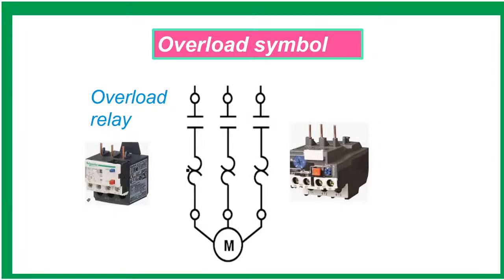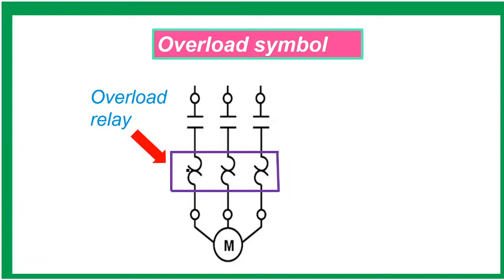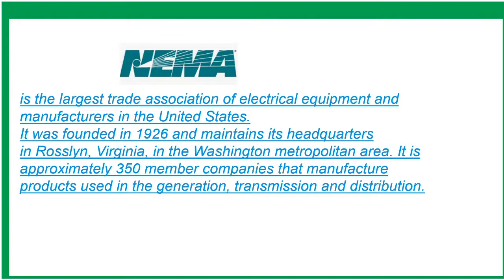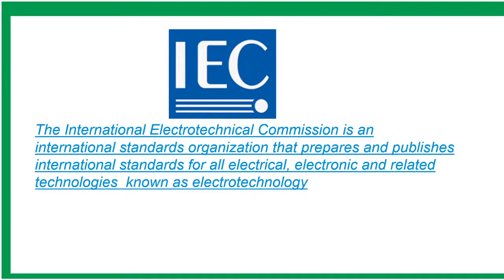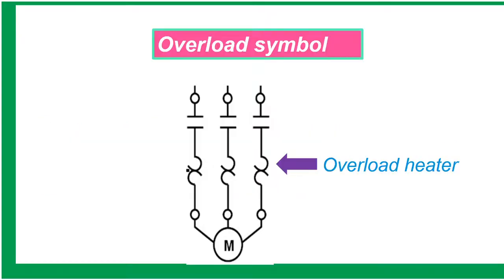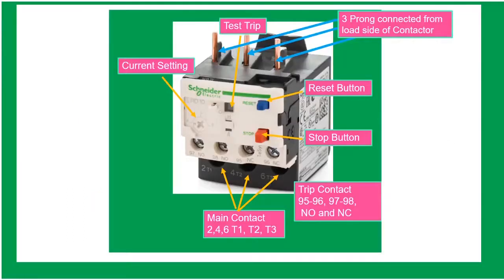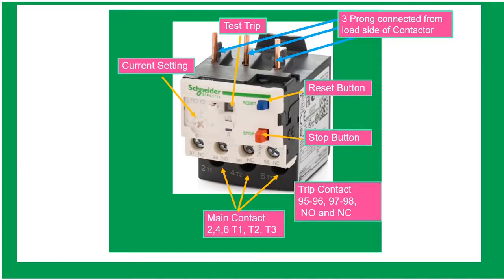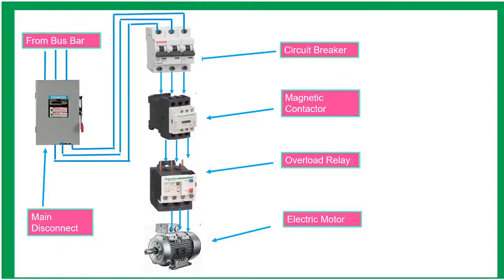What is an overload relay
Thermal overload relays design to protects the motor in case of phase failure or overload. The thermal overload relay does not directly shut down the load. Instead, it triggers one or several auxiliary contacts which then disconnect the motor

An overload relay paired with
 Magnetic contactor
To form a motor starter
This is the symbol of NEMA overload
And this is the symbol of IEC overload
Before we proceed with our tutorial lets take a look first of what is NEMA and IEC
The overload heater element
Are connected in series with the contactor to protect the motor
Overload relay also include one or more normally open and normally close contact, this contact are connected to pilot, buzzer or  alarm light for indication to warning the operator or maintenance